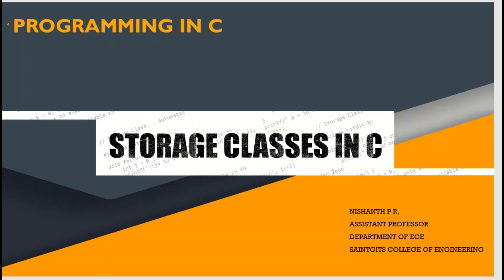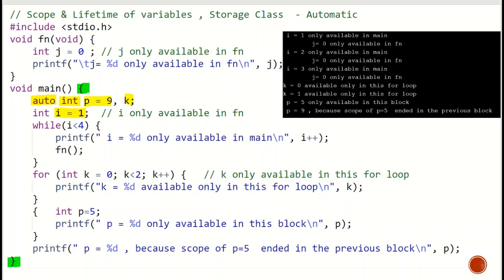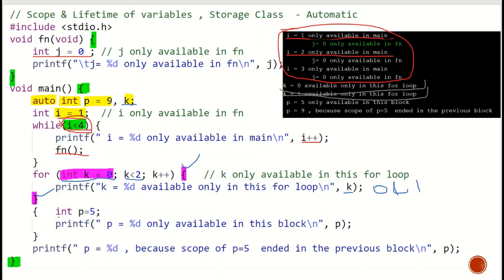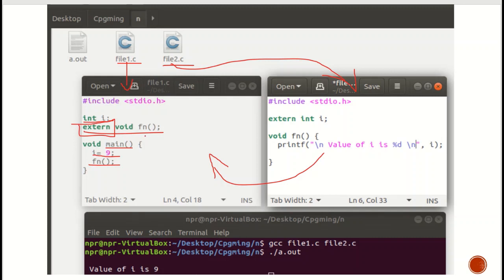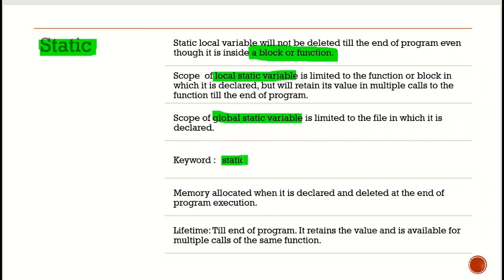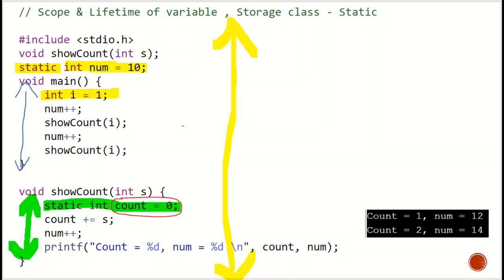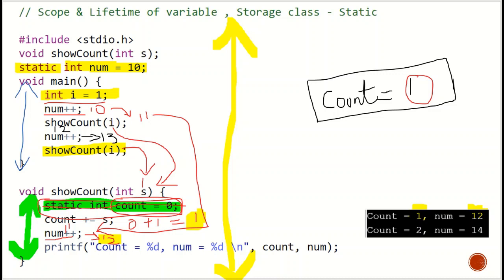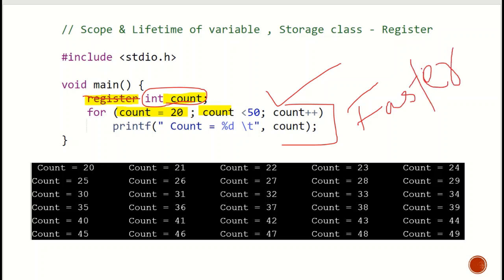Storage Classes in C EST 102 Programming in C